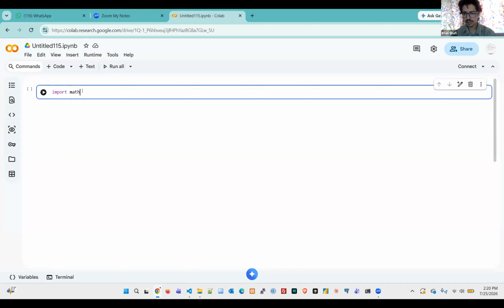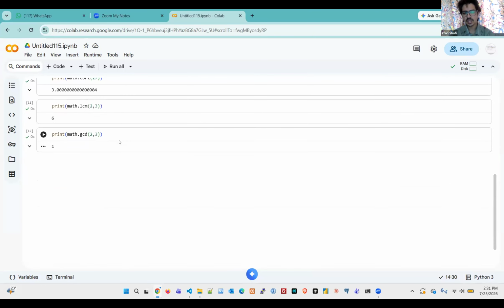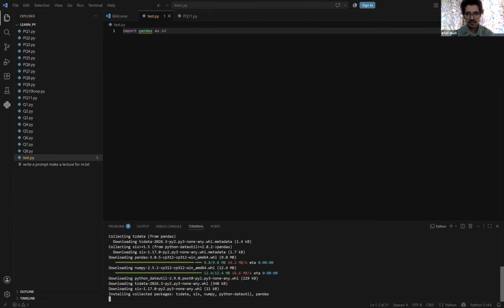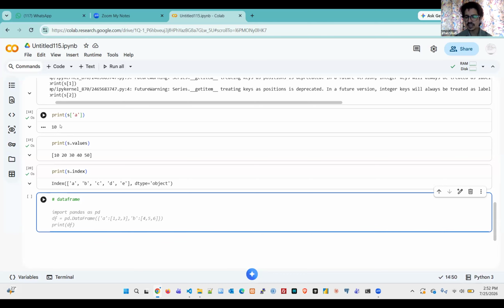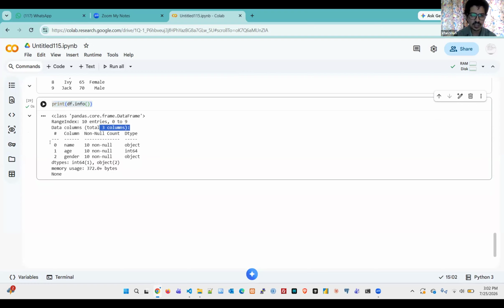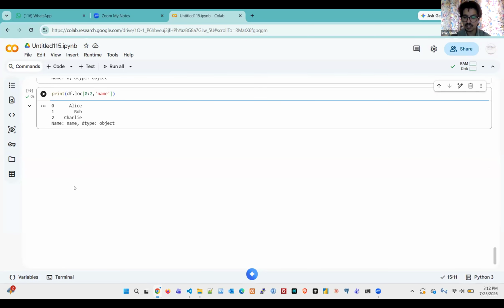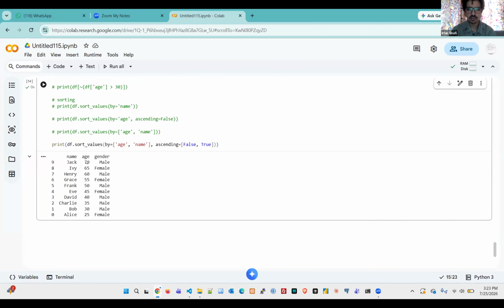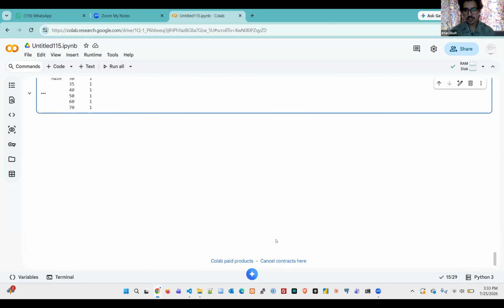AETL |Sr Batch Day 6